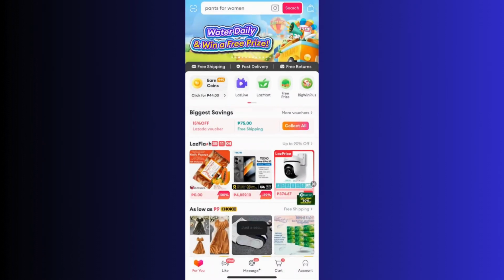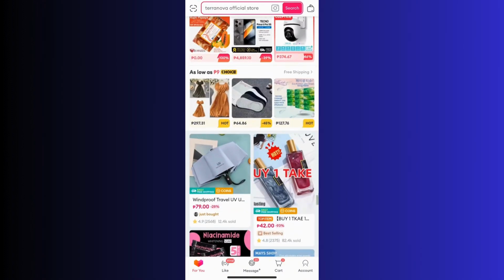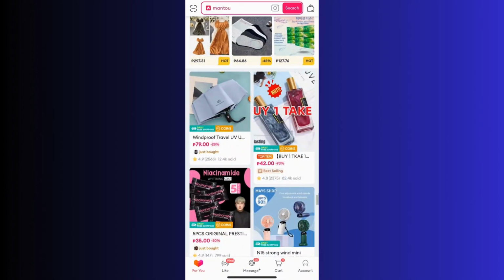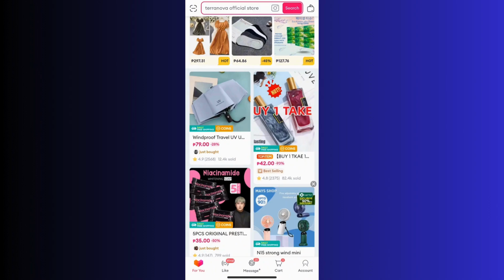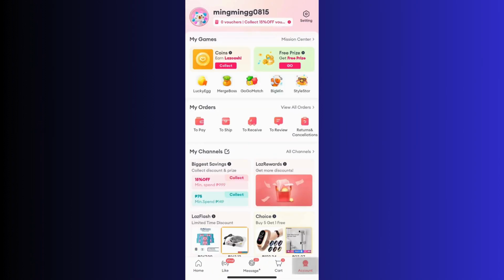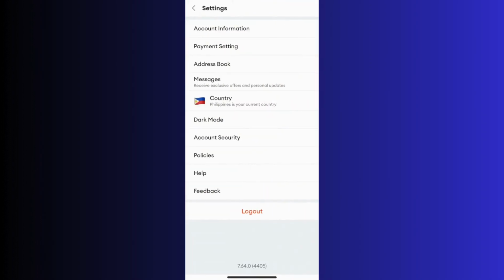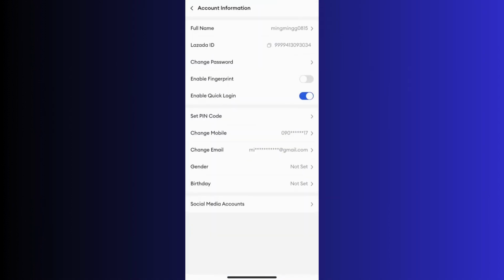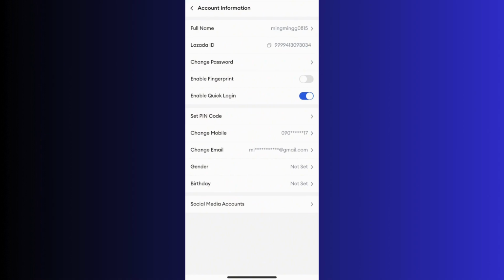HOW TO FIND LAZADA WALLET ACCOUNT NUMBER NEW UPDATED 2024 GUIDE!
🚨 Updated Guide 2024: How to Find Your Lazada Wallet Account Number 🚨

In this step-by-step tutorial, we’ll show you exactly how to find your Lazada Wallet account number in 2024! Whether you're making a transfer, adding funds, or need it for other transactions, this guide will help you easily access your Lazada Wallet account number and manage your payments efficiently.

💸 Why Find Your Lazada Wallet Account Number?

Securely manage your payments for seamless shopping and transactions
Transfer funds or link your wallet to external payment services
Track your balance and make secure transactions on Lazada
Use your wallet for exclusive promotions, discounts, and cashback
🔑 What’s Covered in This Video:

How to log in to your Lazada account and access your Lazada Wallet
Step-by-step guide to find your Lazada Wallet account number
How to add funds to your wallet or transfer money from your account
How to use Lazada Wallet for payments, transfers, and promotions
Common issues and troubleshooting when accessing your wallet account number
💡 Things to Keep in Mind:

Ensure your Lazada Wallet is set up correctly to avoid issues when finding your account number.
Check your balance to ensure everything is correct before making transfers.
Use Lazada Wallet securely to avoid unauthorized access to your funds.